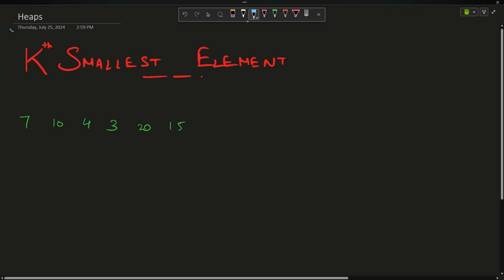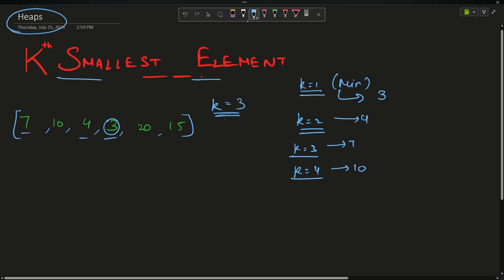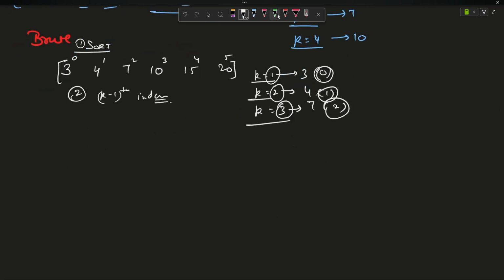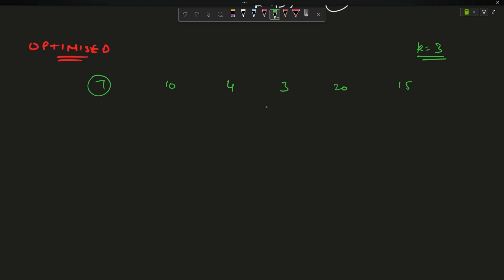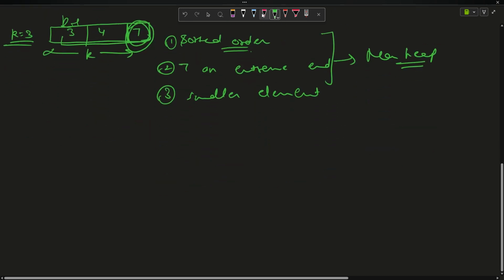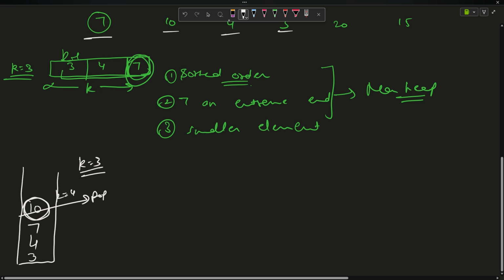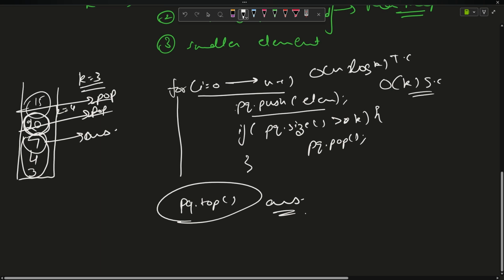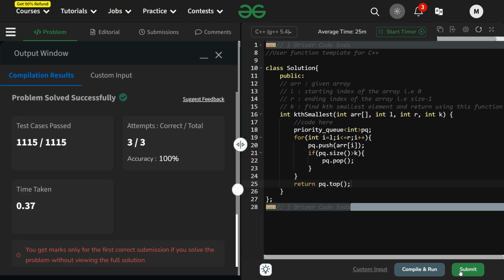L4.| Kth Smallest Element in an Array | Heaps | Live Coding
Hi guys

Hope you all are excited to learn heaps